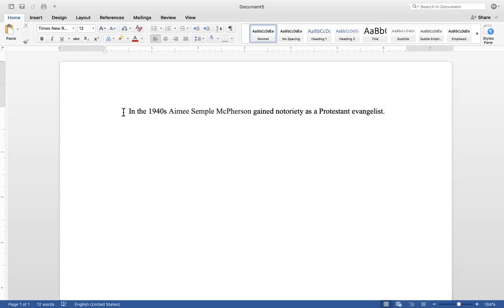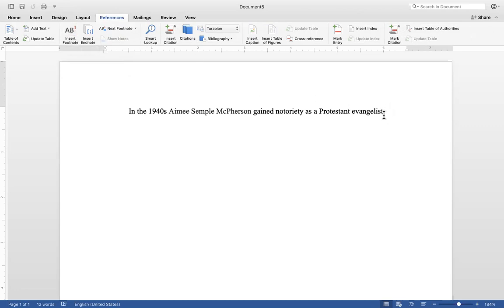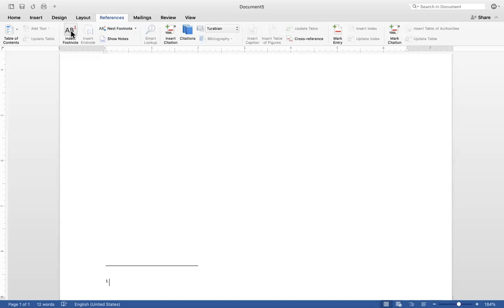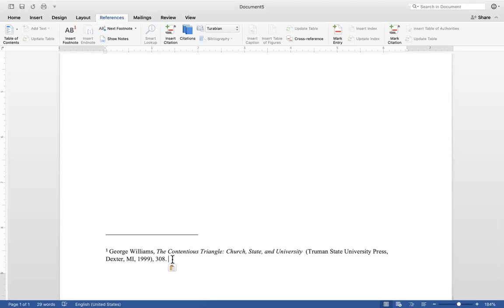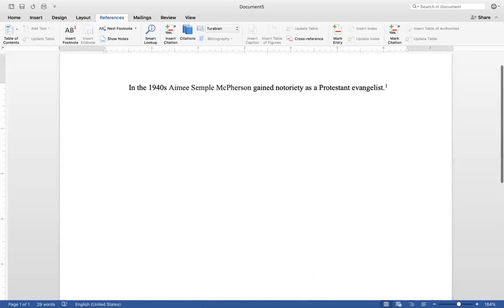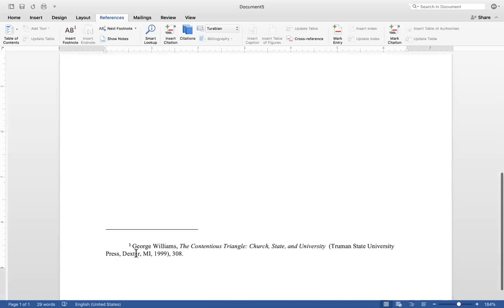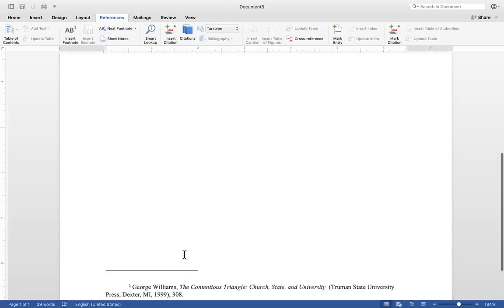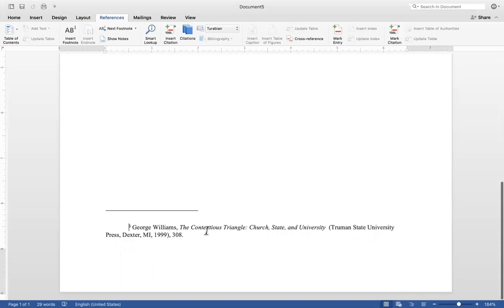Week 1 Turabian Footnote